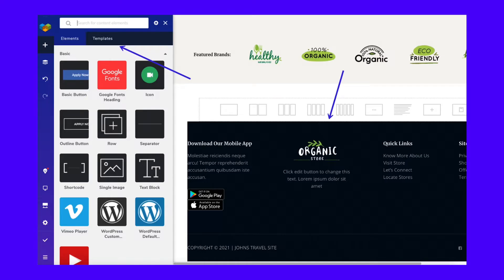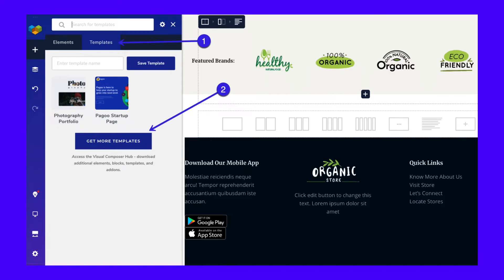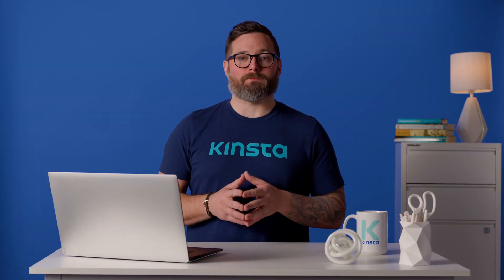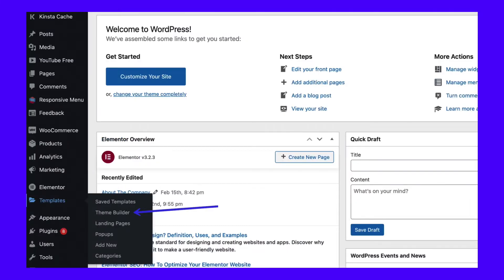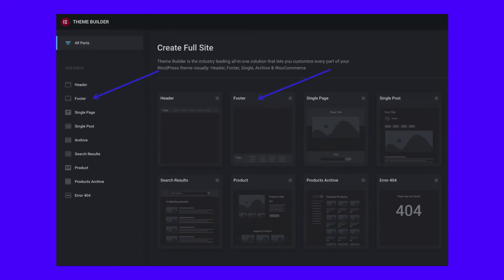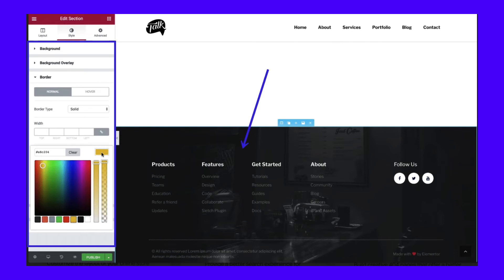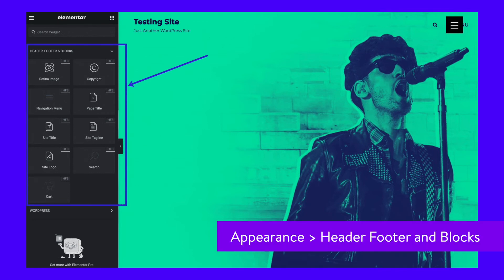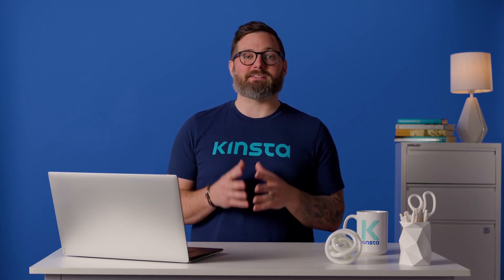How to Edit WordPress Footer with Page Builders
Website footers: extremely useful, but potentially confusing to edit. 🥴 That's why using a page builder might be a good solution for you. 💡 Check out how to use Visual Composer and Elementor to edit your WordPress site's footer 👆

A bonus way to modify your WordPress footer, without the need for code or many of the standard WordPress footer tools, is with a page builder. Not all page builders offer footer editors, so it’s important to conduct some research and ensure that either your current page builder offers it or the one you plan on buying has footer features.

Regardless, this is a relatively basic feature for a page builder, so it’s a good idea to only go for a page builder if you plan on customizing your entire site with it.

In this video, we will teach you how to edit your WordPress site's footer with two of our favorites page builders: Visual Composer and Elementor! Tune in ▶️

🕘Timestamps

0:00 Intro
0:48 How to Edit WordPress Footer in Visual Composer
2:05 How to Edito WordPress Footer in Elementor

📚 Resources

🛠 How To Edit the Footer in WordPress Using Every Method Possible